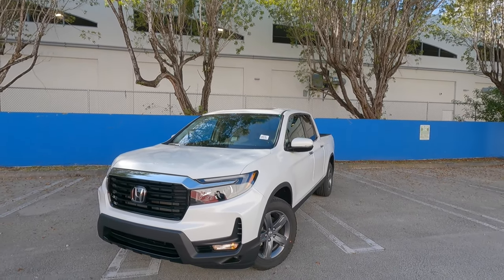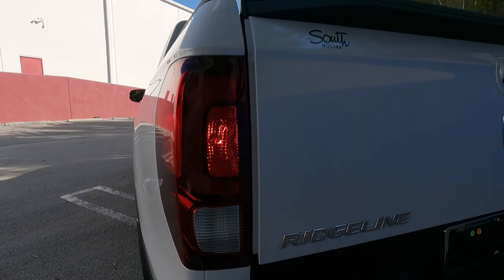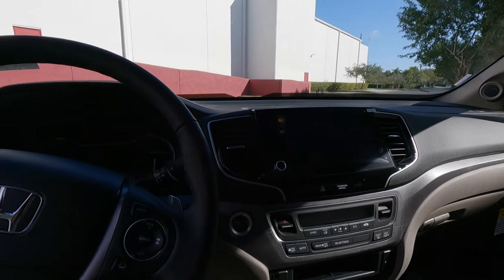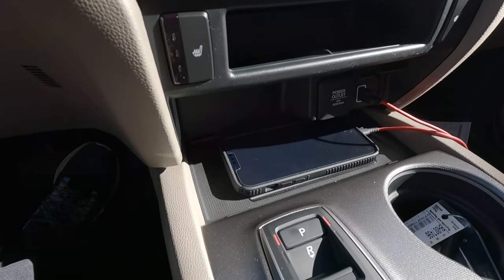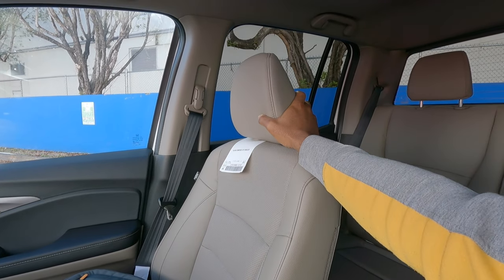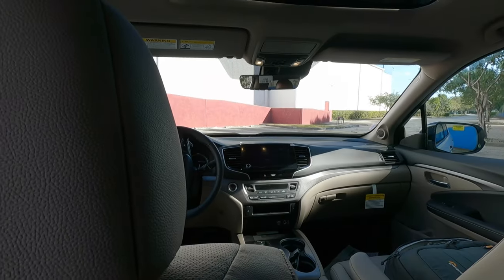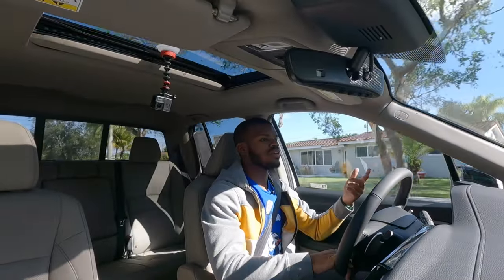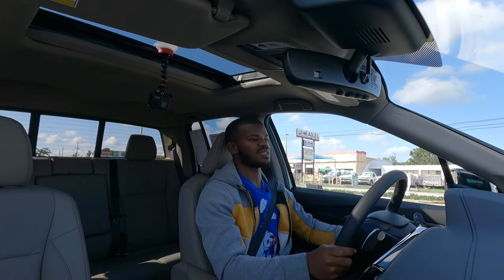2022 Honda Ridgeline - The Truck For Non-Truck People